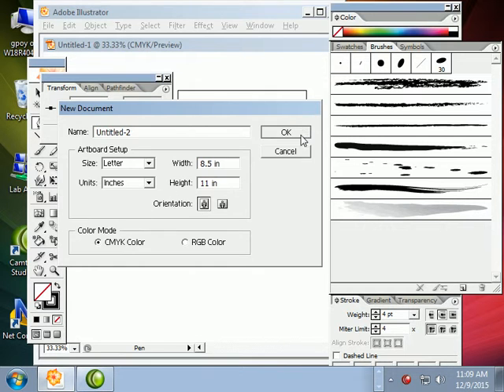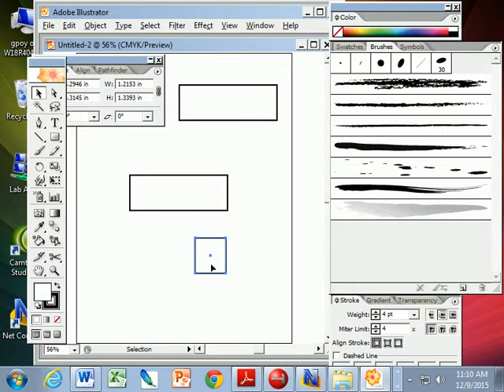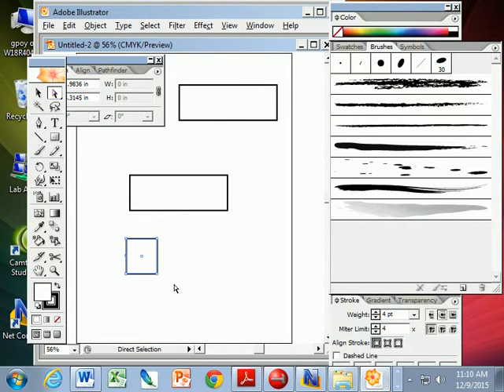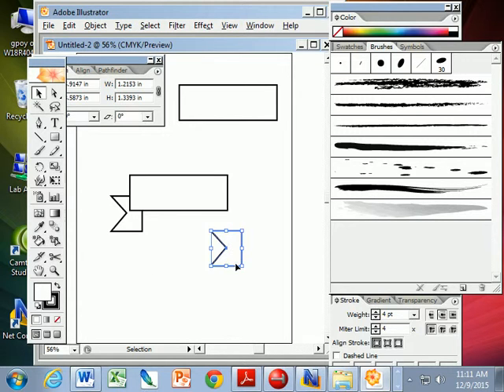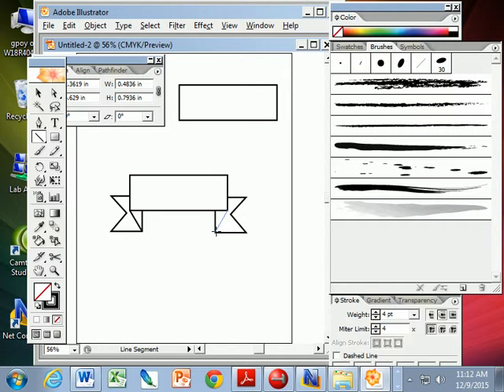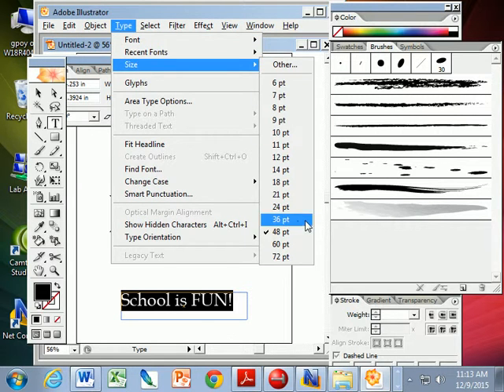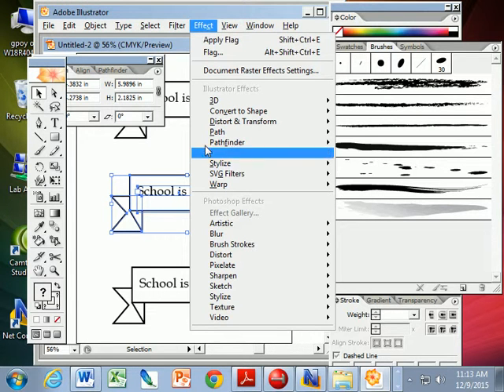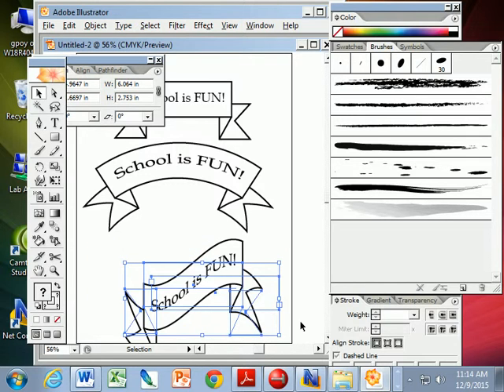Illustrator1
Create a banner using adobe illustrator CS2